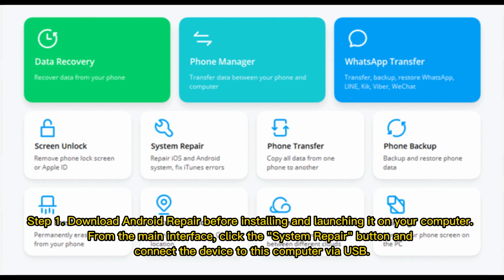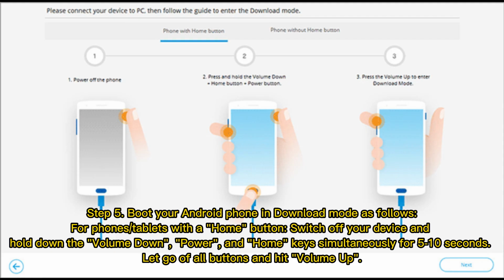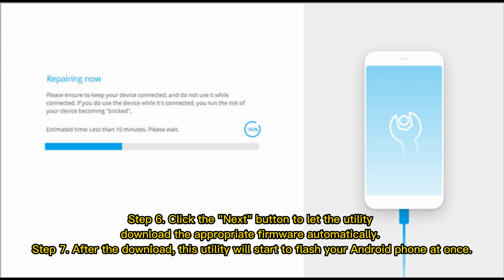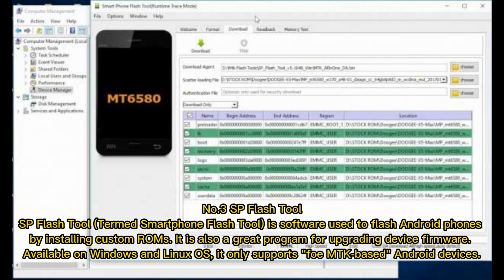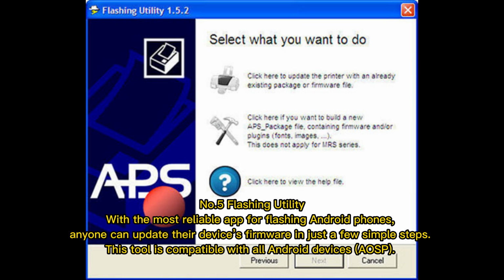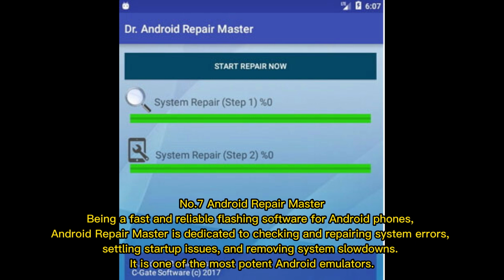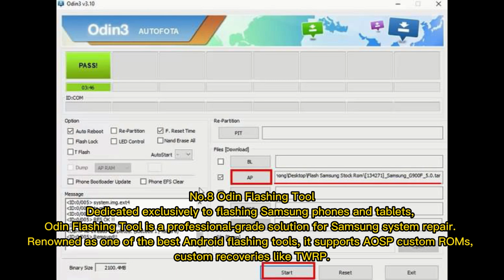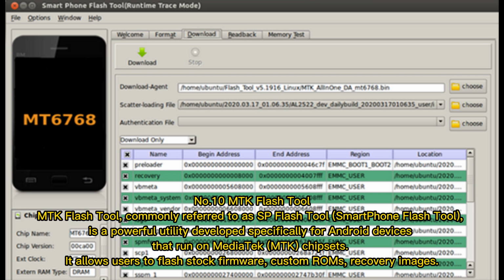Top 11 Android Flashing Software for PC/Mac You Wish You'd Known Sooner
Which is the best Android flashing software? Check the list of flashing tools to get the 11 best flash apps for Android/PC/Mac. And you'll find Android Repair is the most desirable.

00:00 Start
00:20 No.1 Android Repair - Best Android Flashing Software
01:56 No.2 System Repair for Android
02:19 No.3 SP Flash Tool
02:40 No.4 Cyber Flashing
02:59 No.5 Flashing Utility
03:13 No.6 Kingo Root
03:29 No.7 Android Repair Master
03:48 No.8 Odin Flashing Tool
04:09 No.9 Smartphone Flash Tool
04:29 No.10 MTK Flash Tool
04:51 No.11 MTK Droid Root & Tools